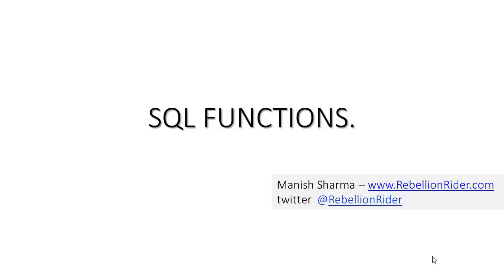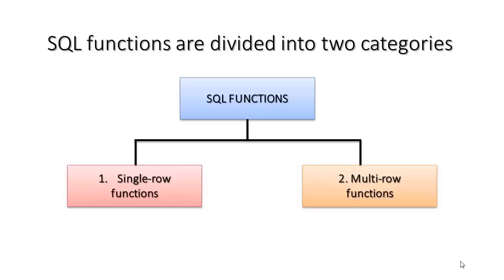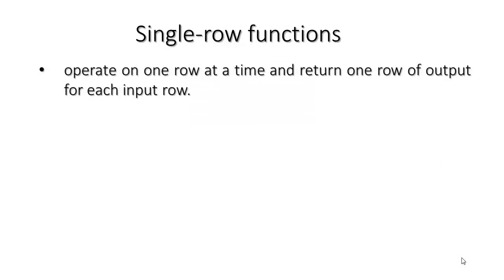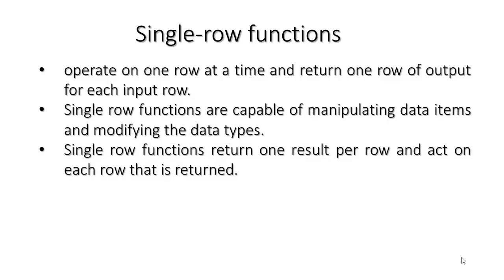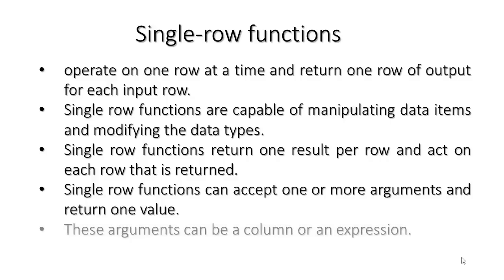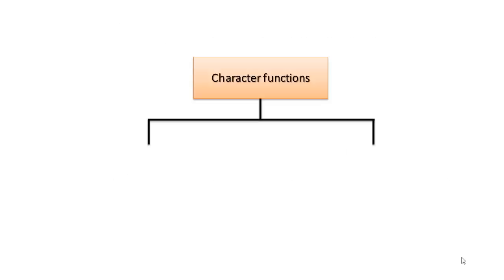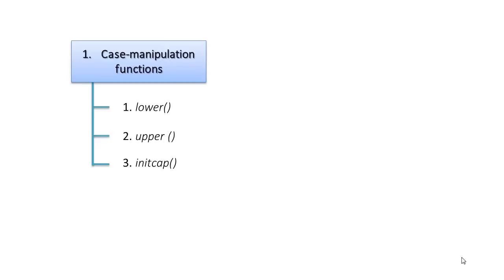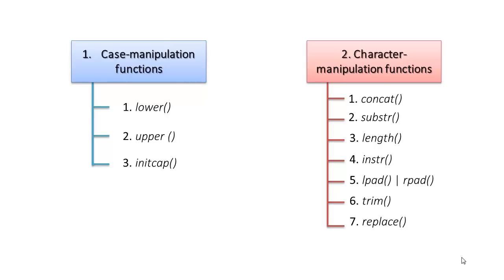Oracle Database11g tutorials 10 || SQL Single Row Function (SQL Functions )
Single row functions

Tool used in this tutorial is command prompt.

This is Manish from The Code makers

in this oracle database tutorial we will see what are SQL FUNCTIONS.
SQL functions are divided into two categories
1st is Single Row Functions
And another one is
Multiple row function which is also known as aggregate functions.
 But in today's SQL tutorial we will concentrate on Single Row Functions.
Single-row functions operate on one row at a time and return one row of output for each input row.

Single row functions are capable of manipulating data items and modifying the data types.
Single row functions return one result per row and act on each row that is returned.
Single row functions can accept one or more arguments and return one value.
These arguments can be a column or an expression.
With oracle we have 5 types of Single Row Functions
1. Character Functions
2. Number Functions
3. General Functions
4. Conversion Functions and
5. Date Functions.
Character Functions are further divided into two categories.
1st is Case- manipulation functions
 and
2nd is Character Manipulation functions.

We have 3 case manipulation functions Lower, upper and initcap
and 7 character manipulation functions Sql functions concat, substr, length, instr, lpad, rpad, trim and replace.

In our future video we will see what these functions are and what they do along with other SQL function.
That's it for today's sql tutorial. Hope you enjoyed watching.
This is Manish.